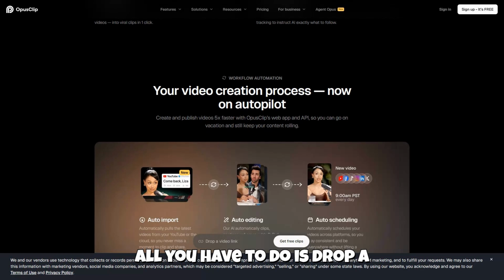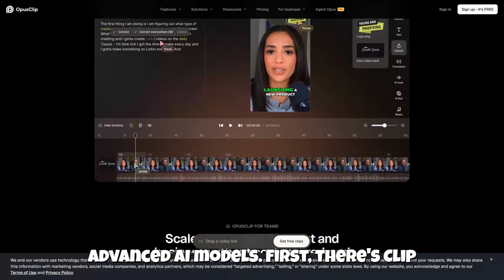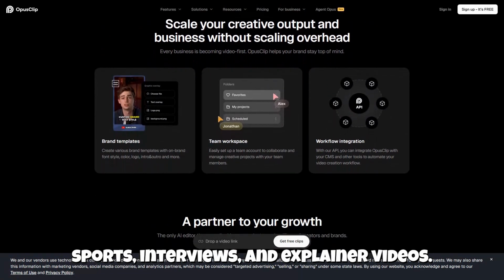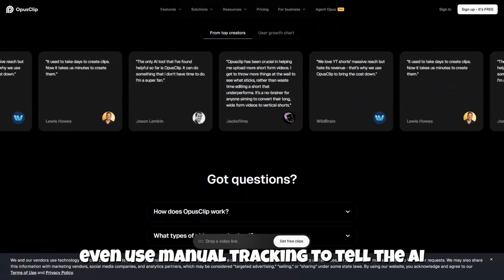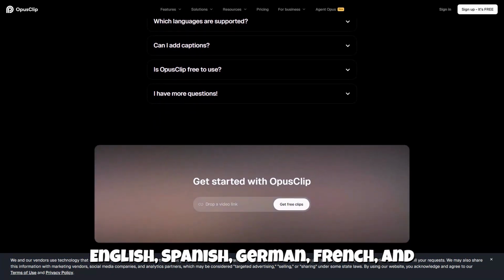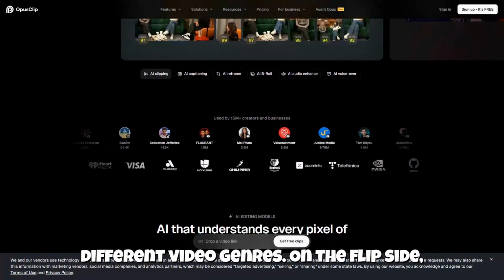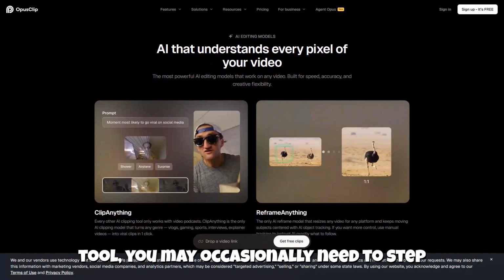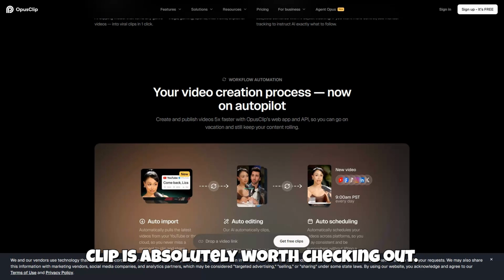How to Use OpusClip to Turn Long Videos into Viral Shorts in 2026 (Easy Tutorial)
Learn to turn long videos into viral shorts in OpusClip 2026 for YouTubers, podcasters, marketers, and content creators. Perfect for repurposing content into engaging clips for YouTube Shorts, TikTok, and Instagram Reels.